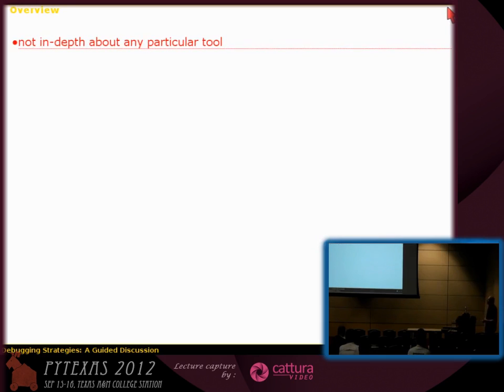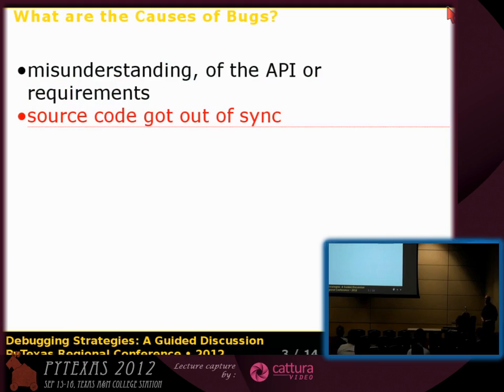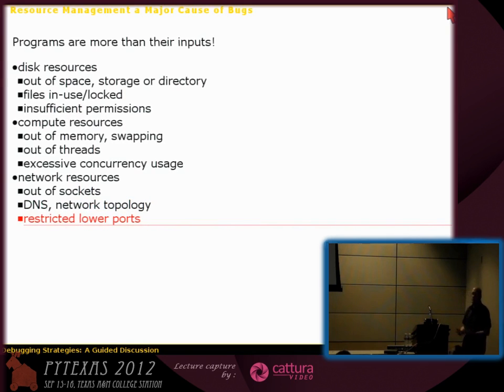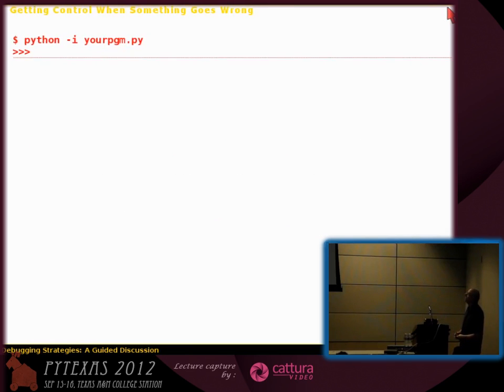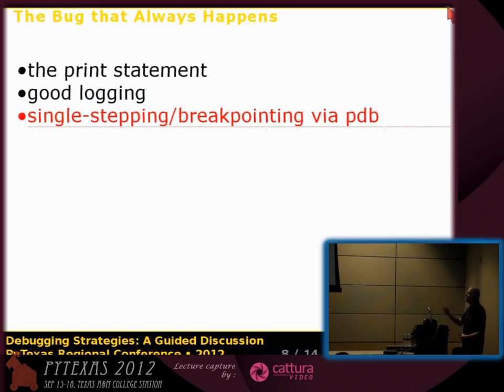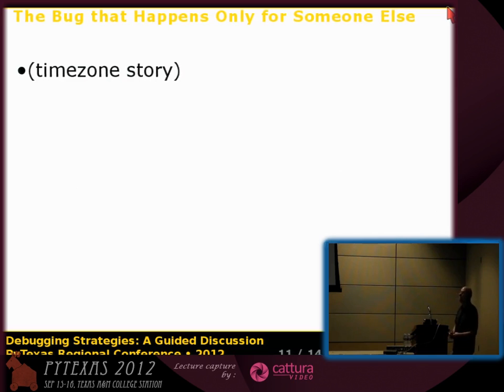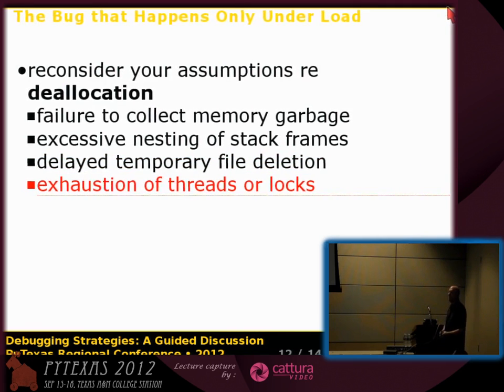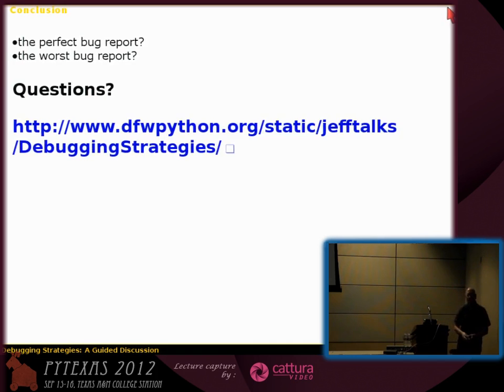Debugging Strategies: A guided Discussion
Speaker: Jeff Rush
Links::
Slides: